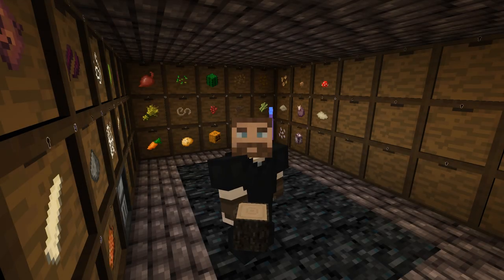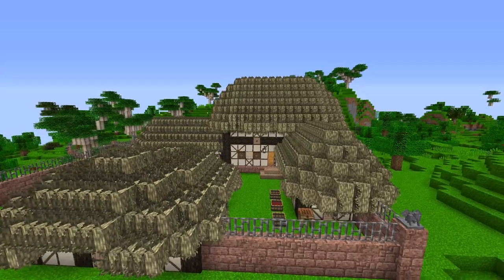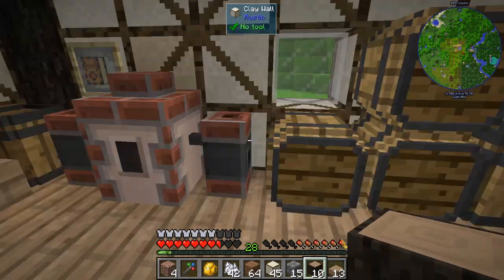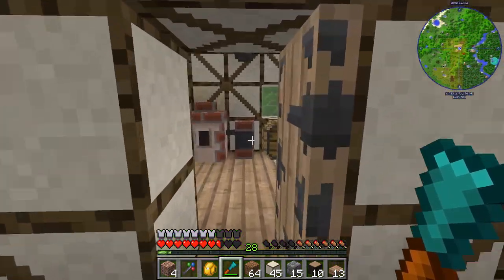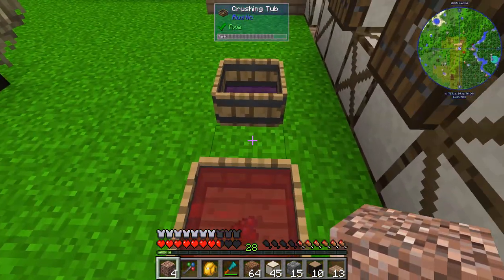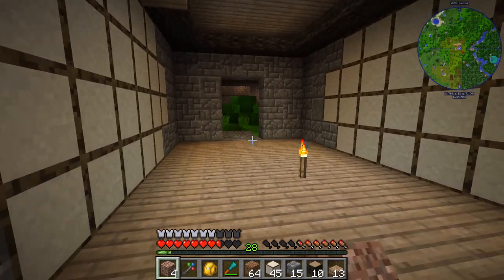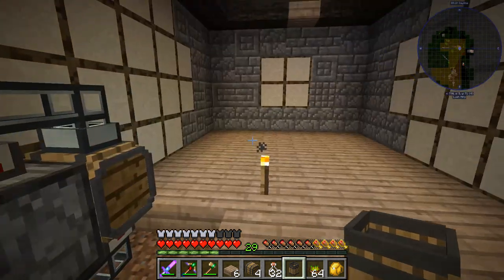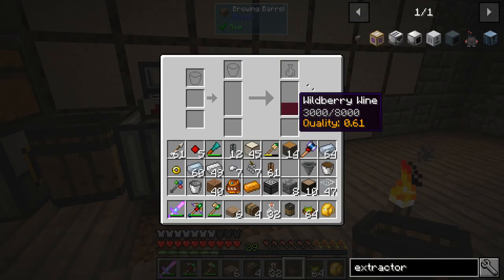FTB 1.12 Revelation: Rustic Mod Wine Brewing Automation! - Craftinomical SMP E14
Welcome to Episode 14 of FTB 1.12, or FTB Revelation, from the Craftinomical SMP! Today we again get tipsy as we try out the Rustic Mod Wine Brewing Automation! The Rustic Mod is not really meant to be automated, so we will see how far I can go!

The FTB revelations modpack is a kitchen sink pack 1.12, meaning it has a ton of mods and we can choose what to focus on ourselves! So in this minecraft modded 1.12 series I will focus on Modded Minecraft Building, but in order to do so, I need to get a lot of resources and automation set up so I don't have to worry about that stuff anymore! This is after all survival.

Rustic 1.12 is small-ish mod that mainly adds medieval-themed content to the game. It focuses on decoration and agriculture for now, but it branches out a bit as well.

Craftinomical is a brand new server set up by AZBadfish and admined by myself and NynahNina. We have some really cool members on this ftb smp, go check them out!

We have music! Here's the tracks and their licenses, go check the artists out, they're awesome!

About Minecraft

Revelation is a general all-purpose pack (a kitchen sink pack 1.12) that is designed for solo play as well as small and medium population servers. It's a minecraft modded 1.12 pack.

This pack contains a mix of magic, tech and exploration mods, and is the largest pack ever built and released by the Feed The Beast Team.

Some other bits and bobs
If you want to keep in touch with me, check out my twitter:

I stream, sometimes on mixer, sometimes on youtube. Check it out!